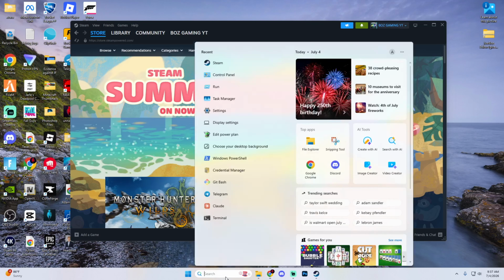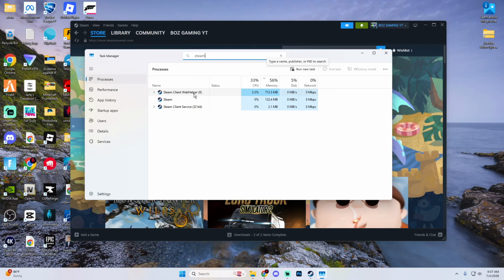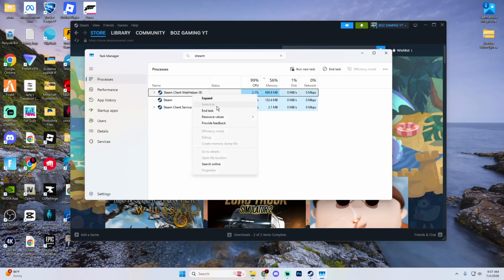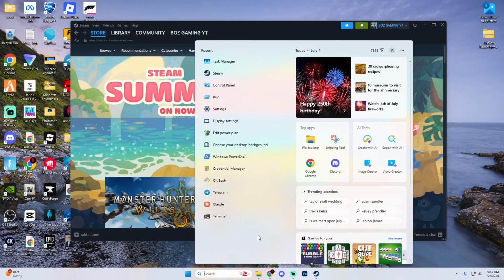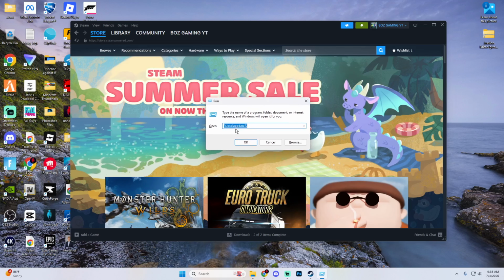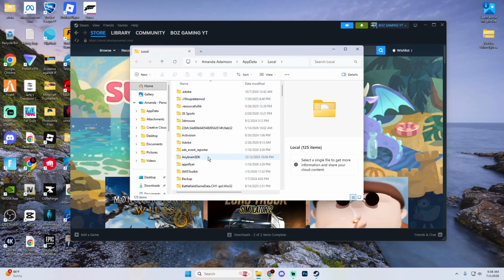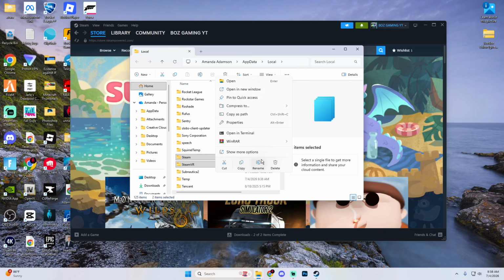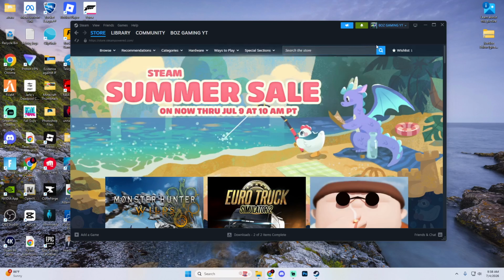How To Fix Steam Not Opening (Best Fixes) - Full Guide